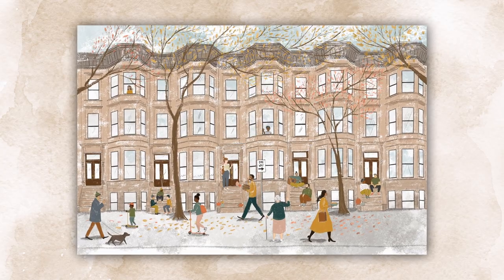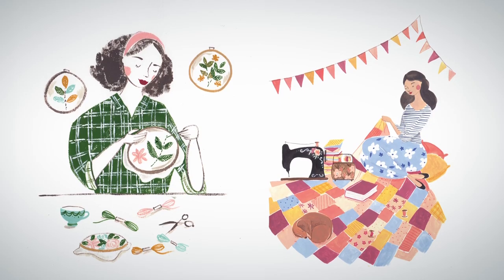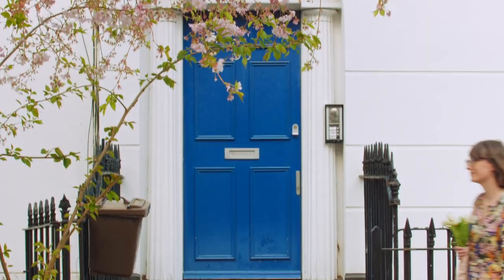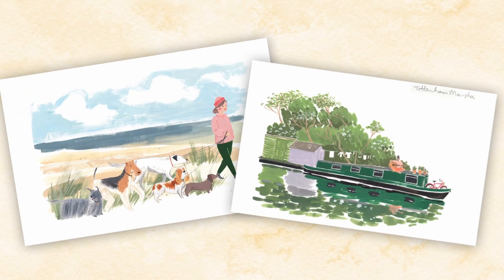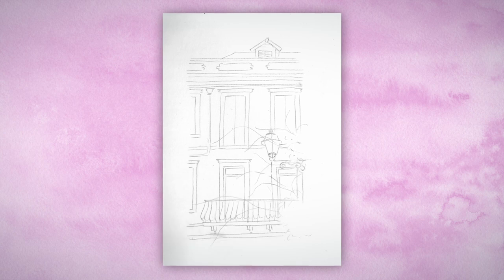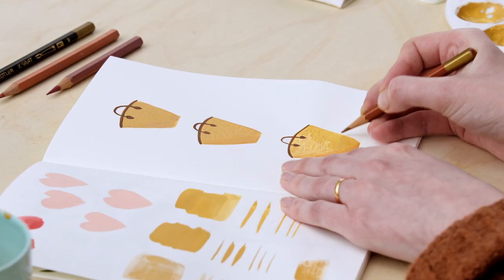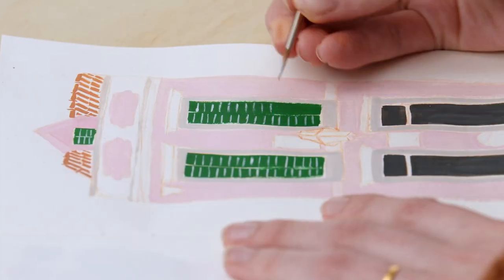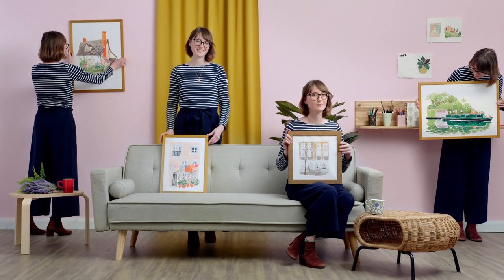Gouache Techniques for Sketchbook Illustration - Online Course by Emma Block | Domestika English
Use your sketchbook as a canvas to explore different colors, textures, and brushstrokes using gouache paint

Sketchbooks are an endless source of inspiration that offer artists of all disciplines the opportunity to connect with their surroundings. For illustrator Emma Block, they are an essential part of her creative process which involves using gouache and watercolor to capture scenes inspired by everyday life.